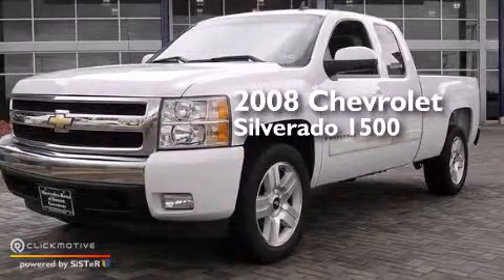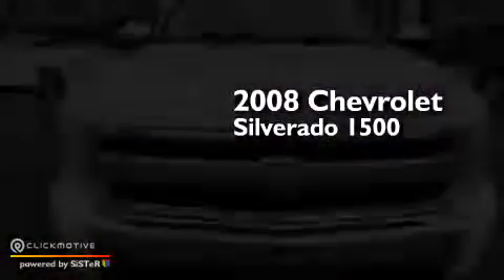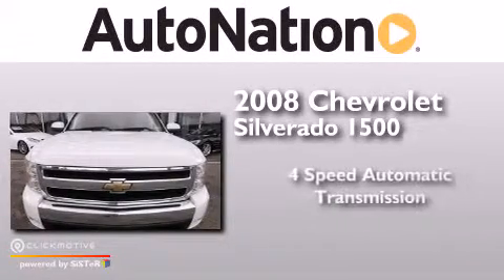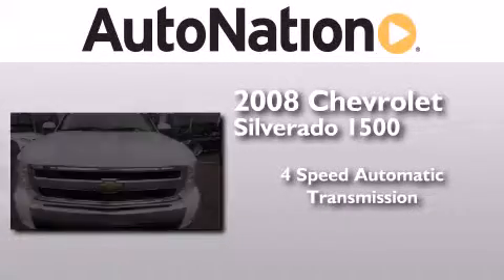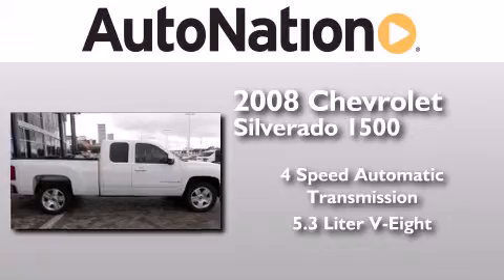Pre-Owned 2008 Chevrolet Silverado 1500 Houston TX 77027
We have been honored to serve the Houston TX area , we promise that your experience at our dealership will exceed your expectations ! Year : 2008 Make : Chevrolet Model : Silverado 1500 Engine : Gas V8 5.3L/323 Trans . : Automatic Exterior : Summit White Miles : 55,137 Interior : Gray Mercedes-Benz of Houston Greenway 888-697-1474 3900 Southwest Freeway Houston , TX 77027